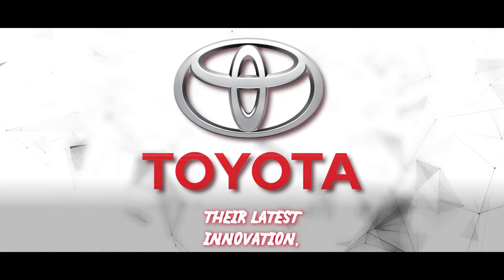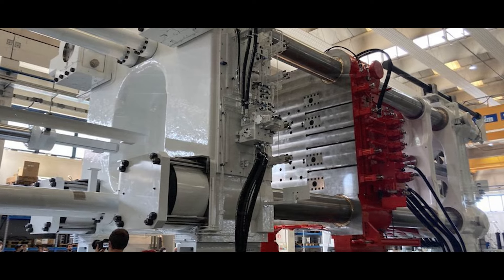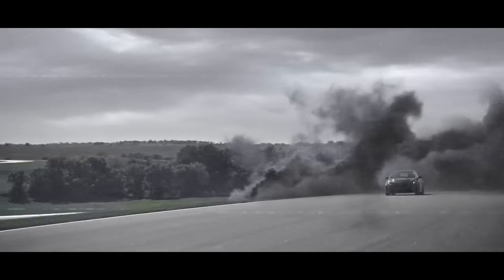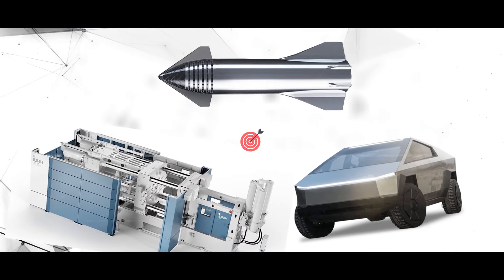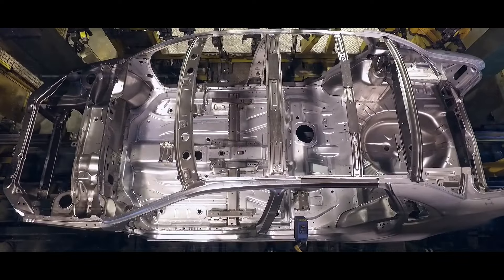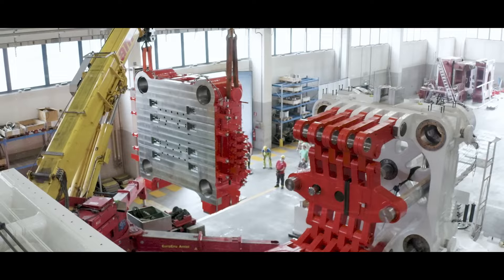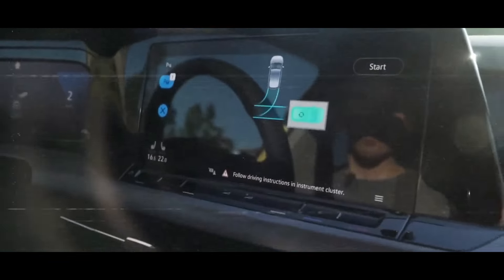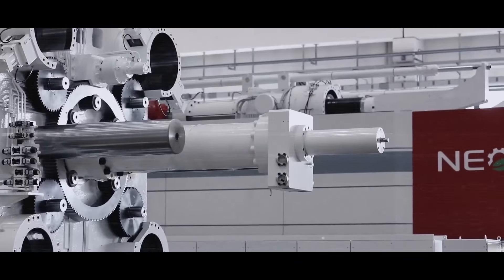HUGE NEWS! All-New Toyota Giga Press Shocks Everyone!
Welcome back to Tech Talks, today on the channel we're going to be talking about New Toyota Giga Press SHOCKS Everybody!. If you're excited to learn more about this then make sure you watch the whole way through because you don't want to miss the details we have for you!